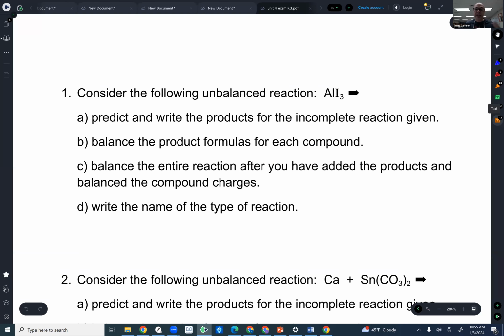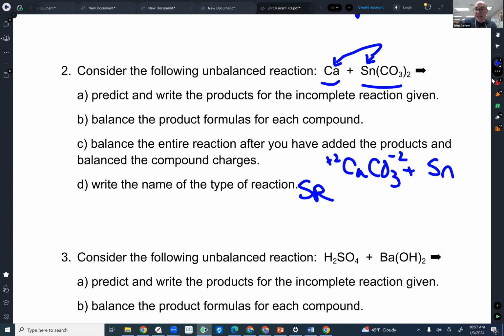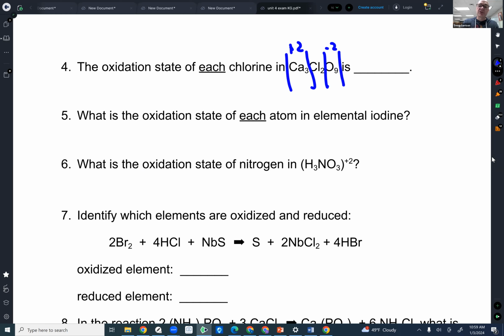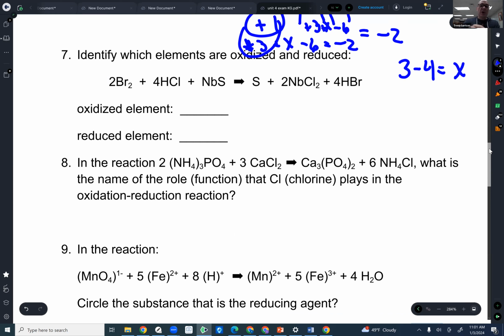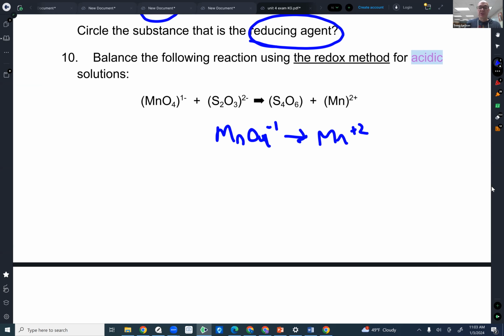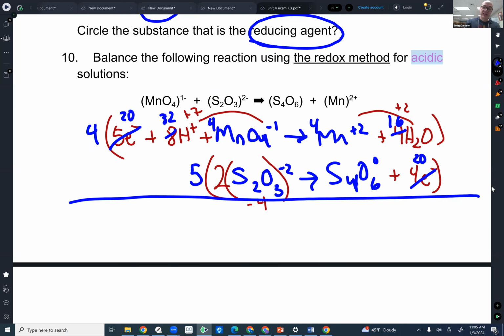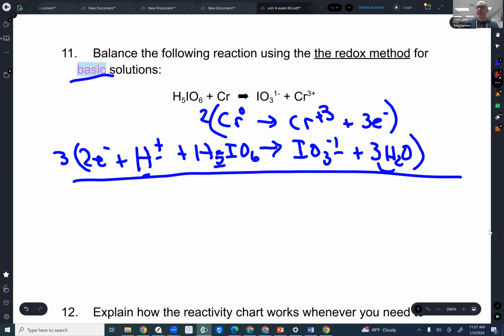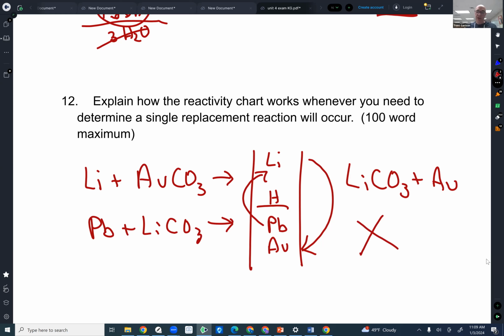Unit 4 Exam Solutions - KG